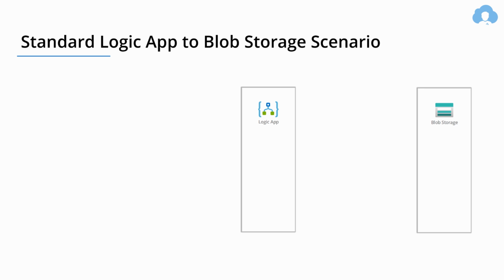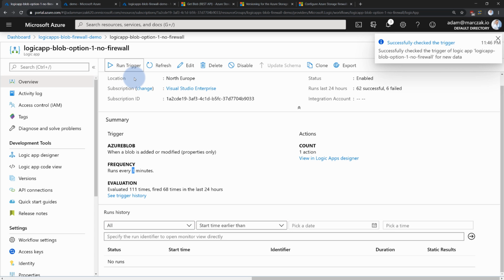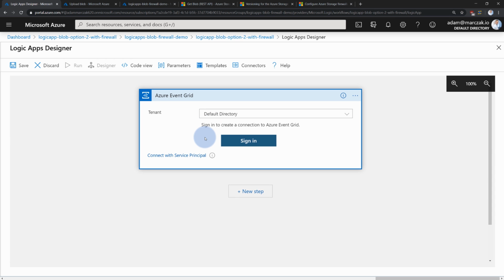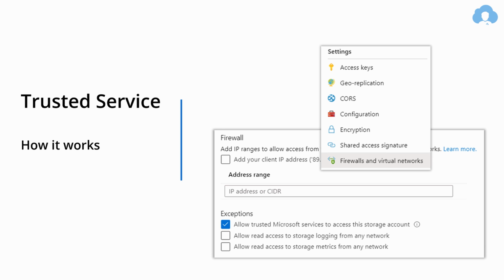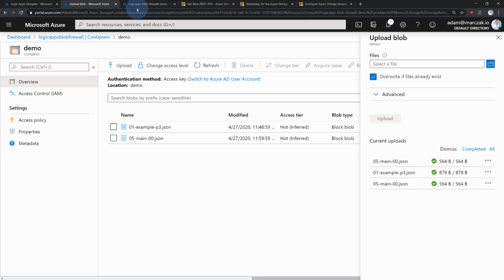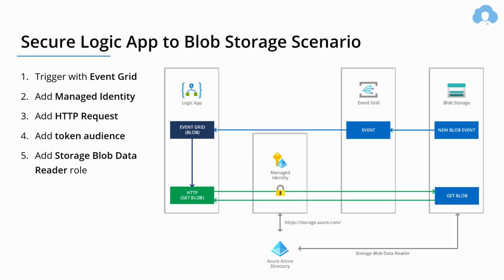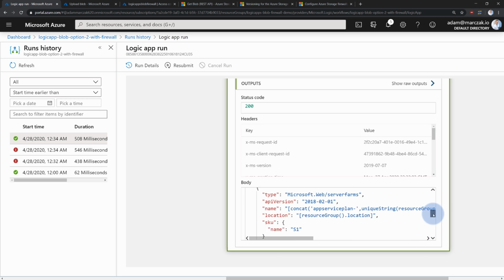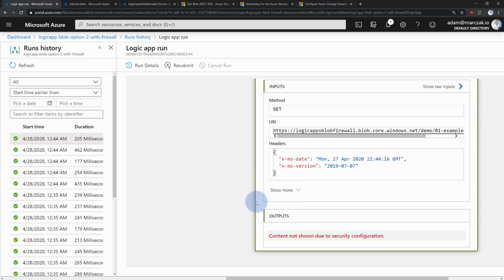Azure Logic Apps connect to Firewall Protected Blob Storage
Protecting sensitive data is one of the most critical tasks when it comes to designing cloud applications. But sometimes this imposes challenges when using out of the box components, like in case of logic apps connecting to firewall protected blob storage.

In this episode I will show you how work around this challenge and implement secure/trusted connectivity from logic apps to azure blob storage.

1. List of trusted services for Blob Storage
2. Get BLOB HTTP action docs
3. Get BLOB HTTP action version docs
4. Get BLOB HTTP action authorization
5. Logic App managed identity docs
6. Logic Apps event grid trigger docs